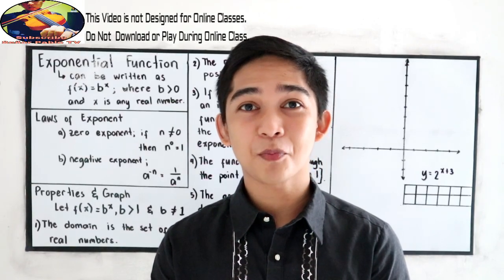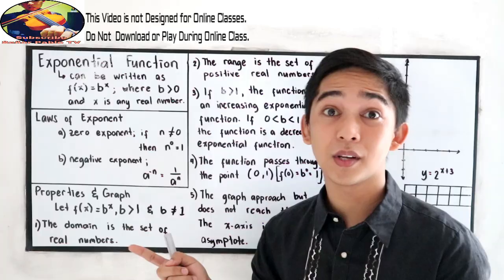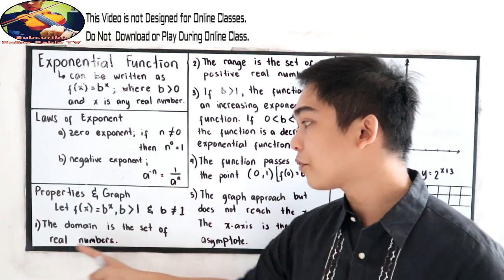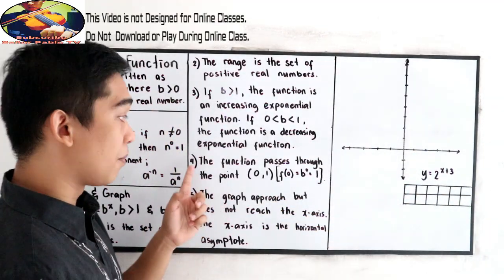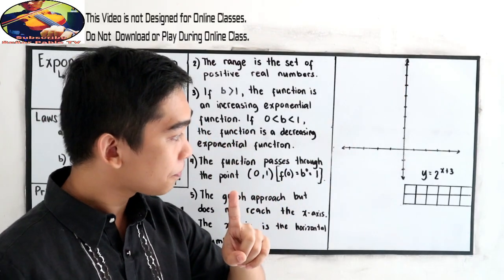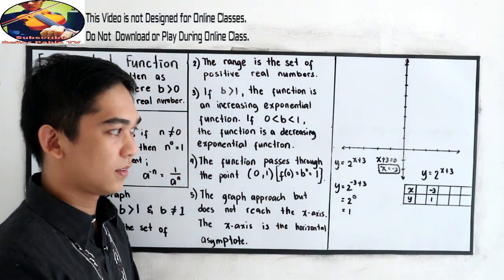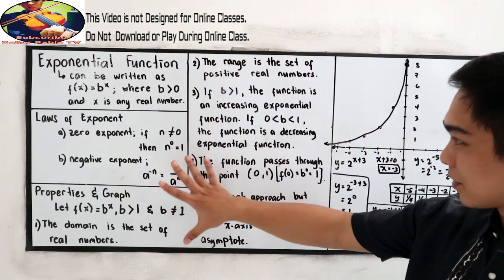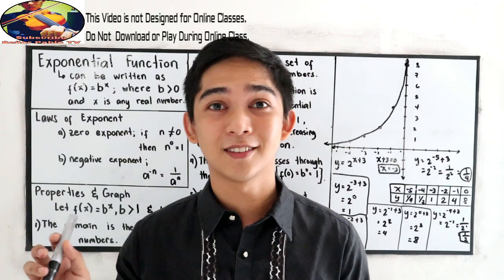Exponential Function, Characteristics and Graph I Señor Pablo TV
An Exponential Function is a function of the form f(x) = b raised to x or y = b raised to x where b is called the “base” and b is a positive real number other than 1 ( b is greater than 0 and b is not equal to 1.)The domain
of an exponential function is all real numbers, that is, x can be any real number.